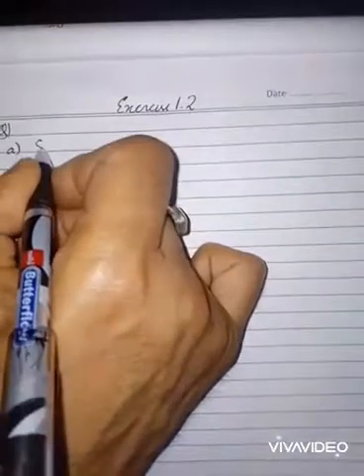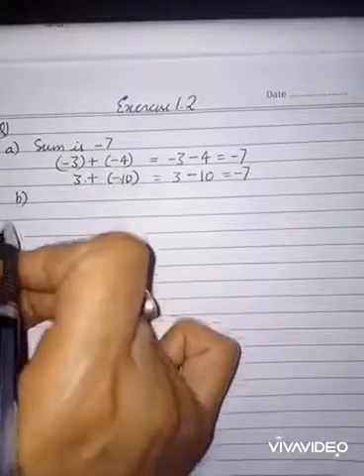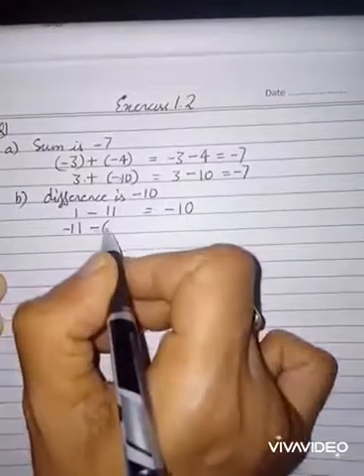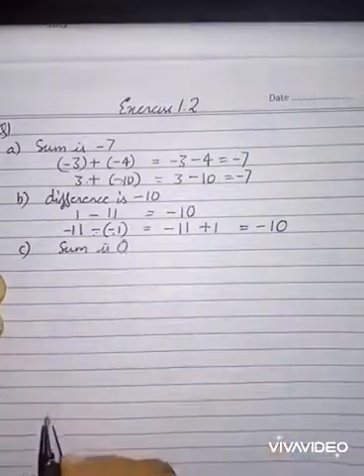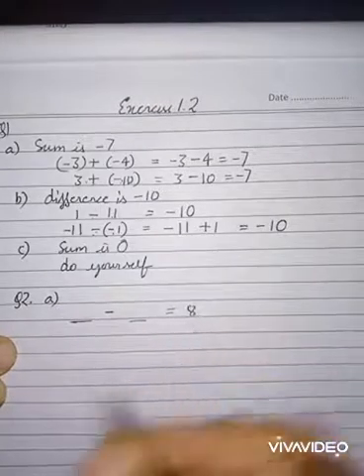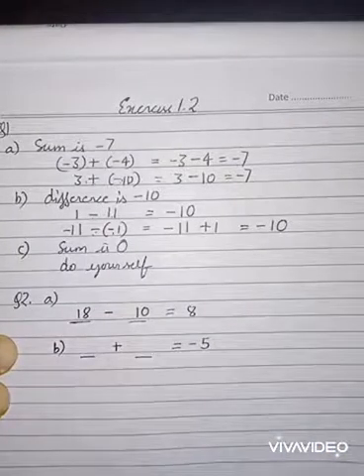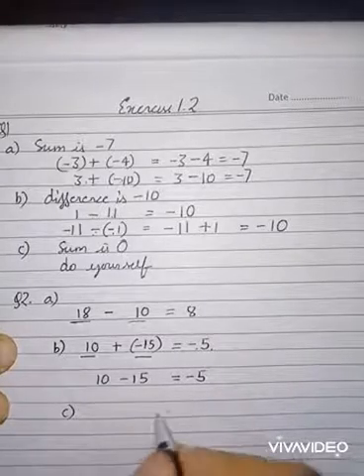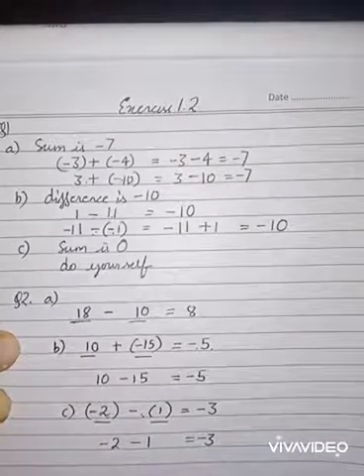class 7, cha 1, 5(ex 1.2)